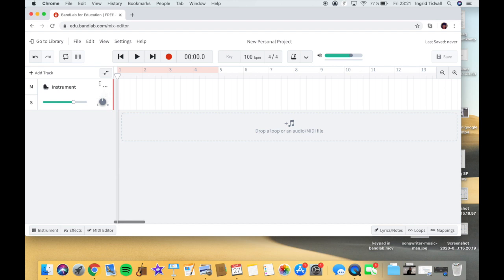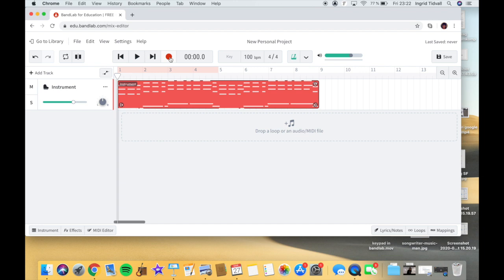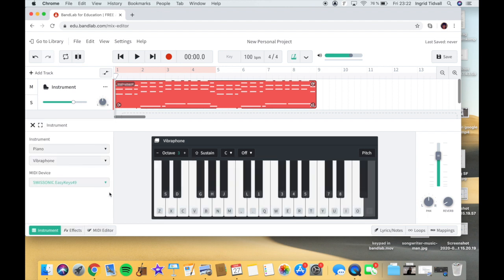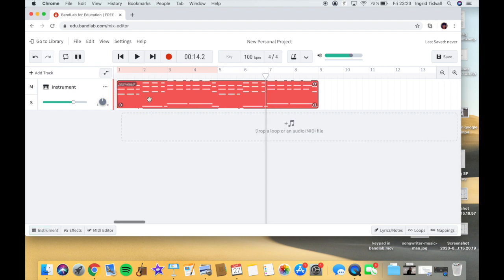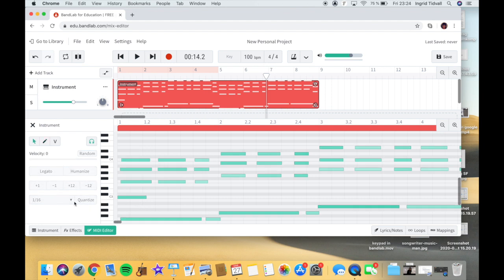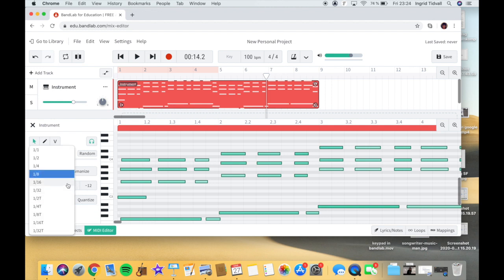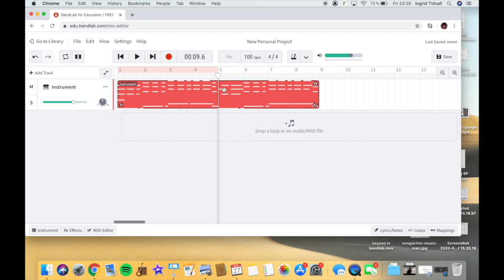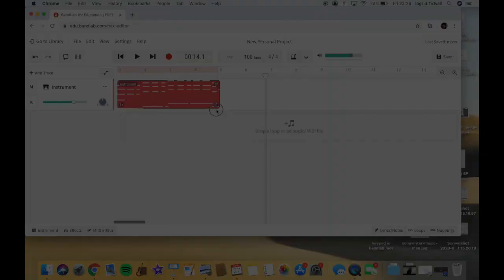Recording MIDI in Bandlab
How to record and work with MIDI in Bandlab.